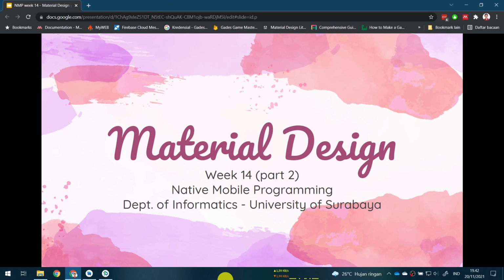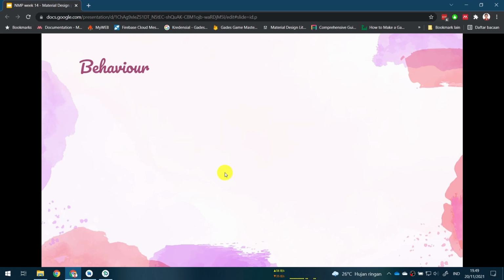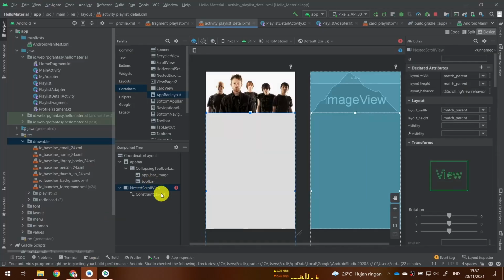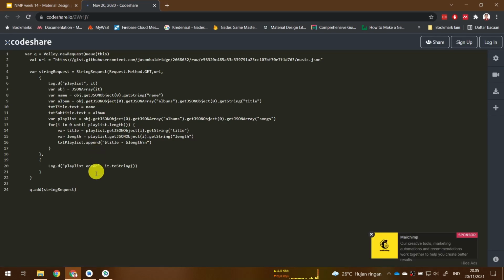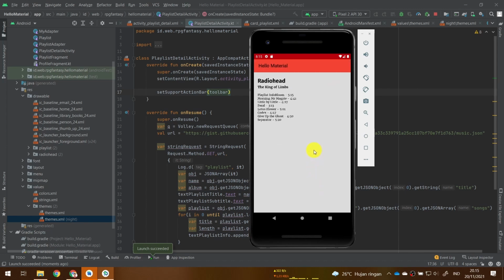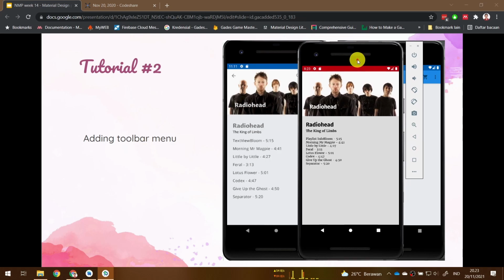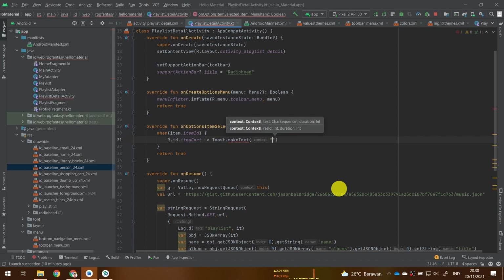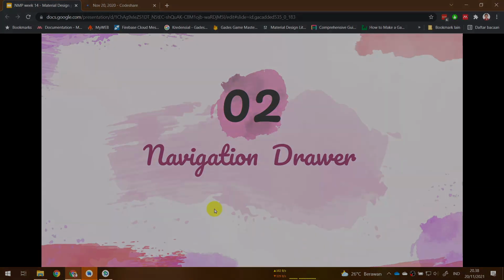NMP 14-1: Material Design 2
We continue learning about Material Design by using some commonly-used Material Design components. In this first video, we will learn about top app bar and toolbar.

Chapters
00:00 Introduction
03:28 Top app bar
05:47 Toolbar
08:41 Tutorial 1 - Adding top app bar and toolbar
37:48 Tutorial 2 - Adding toolbar menu